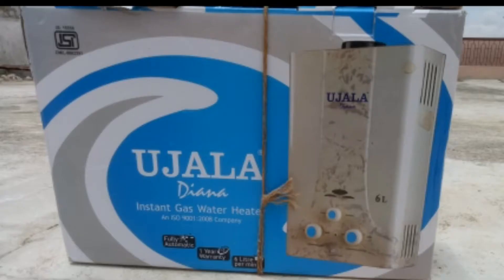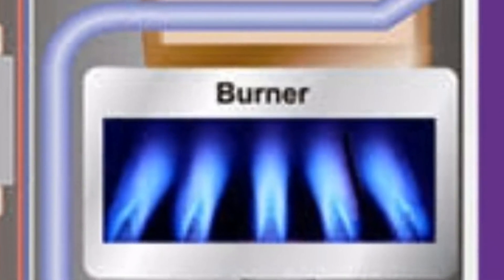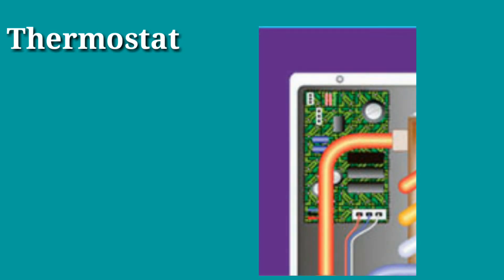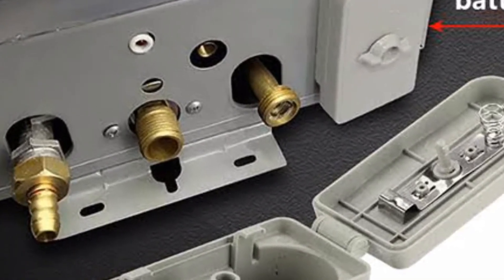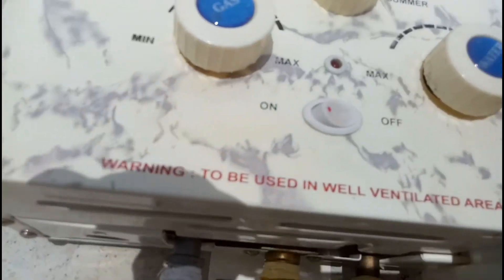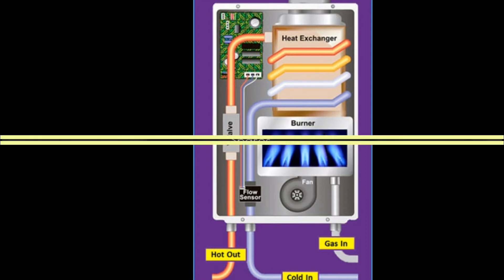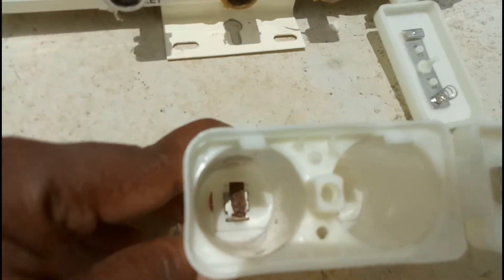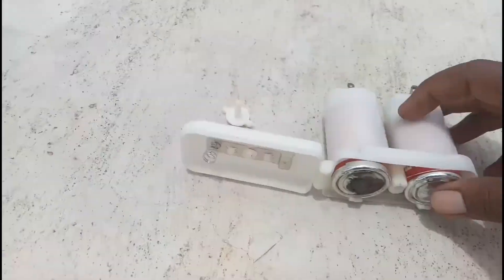How instant gas geyser works |instant gas water heater repair | minor problems | By ETech Reddaiah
instantgasgeyser geyserworking and how to do minor repairs.

How instant gas geyser wor|ug&pg final instant gas water heater| minor problems | By ETech Reddaiah
 A simple instant gas geyser working explaind in theis video.

Battary terminals gets damaged due to corrosion and replaced the spare part.

The gas geyser have thermostat to detect the temperature, a flow sensor detect the water inlet.